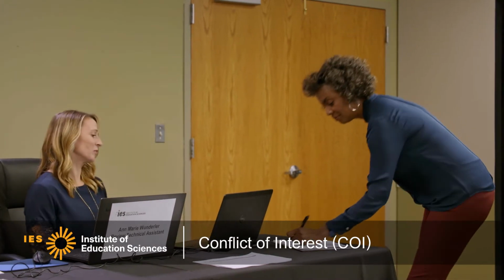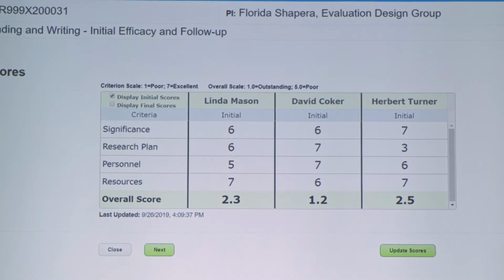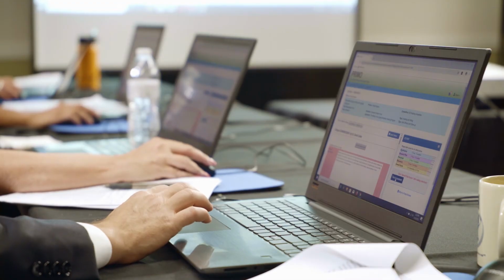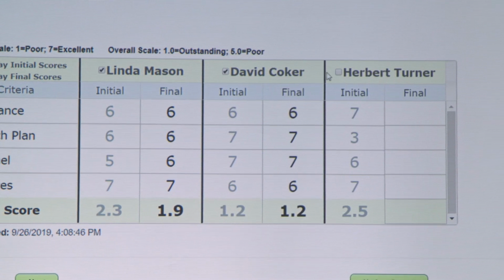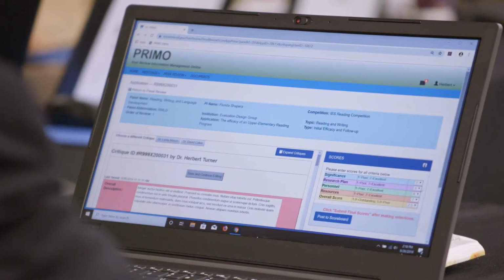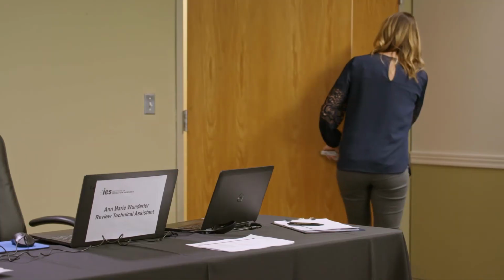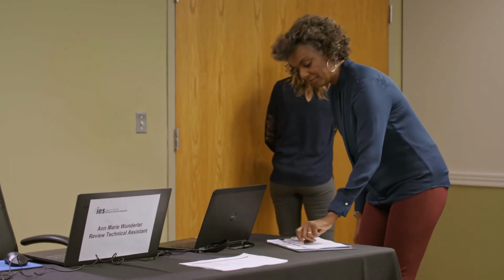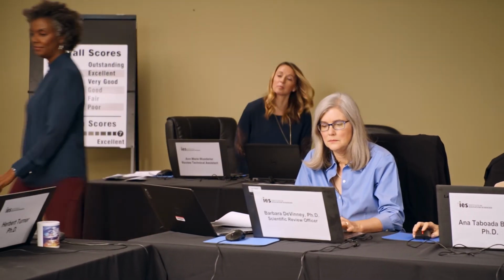IES Peer Review Panel Discussions